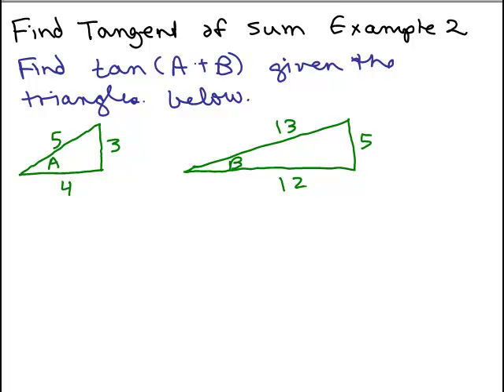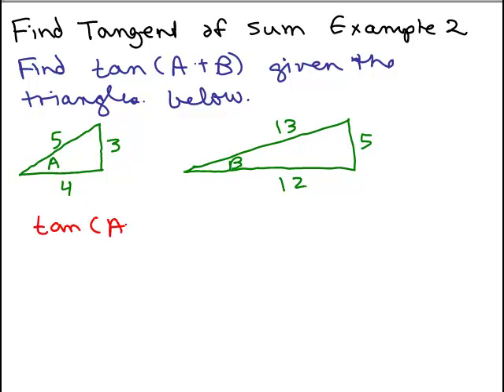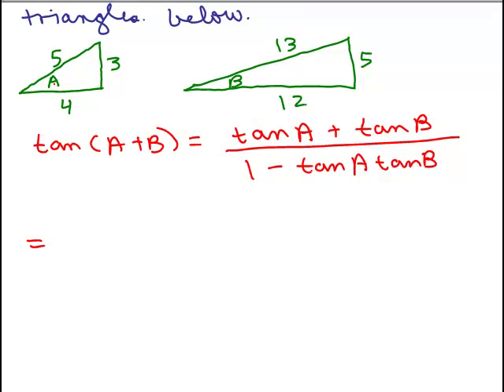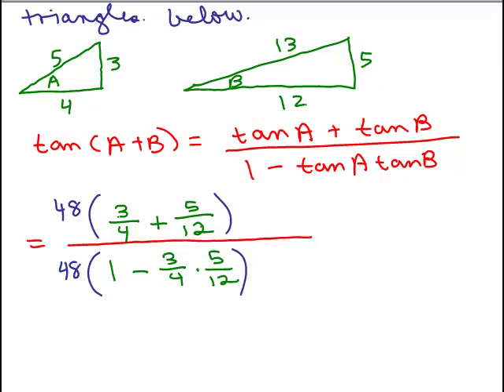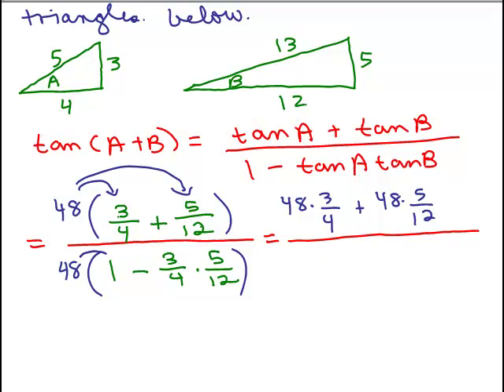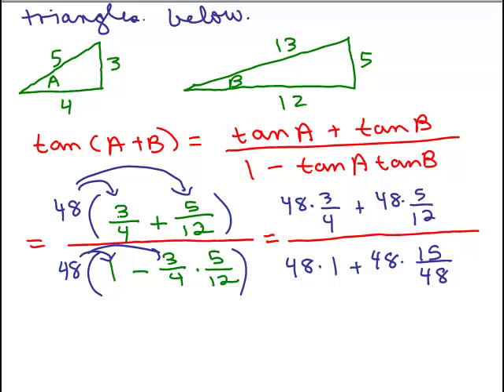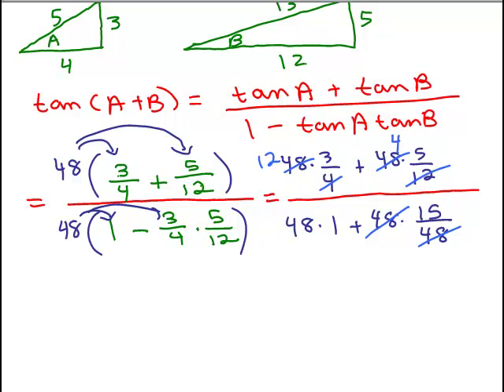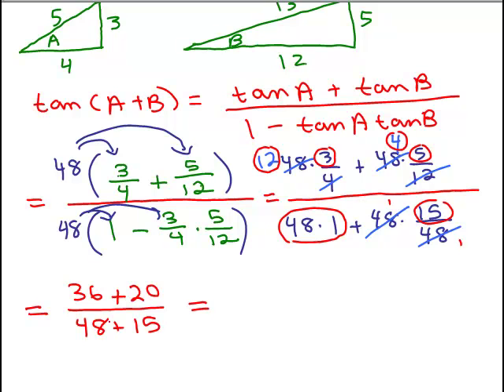Tangent of Sum of Angles Example 2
Videos by Julie Harland organized at YourMathGal.com. Trigonometry

tansum2.mp4